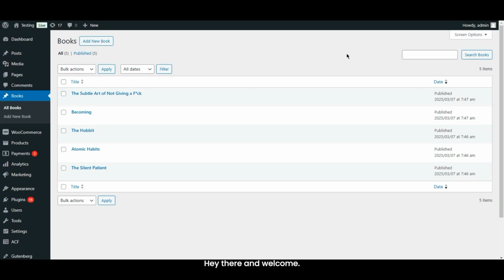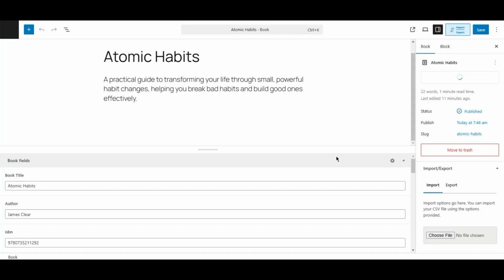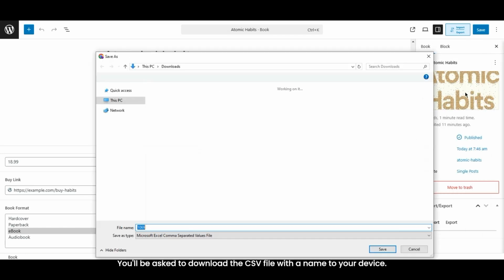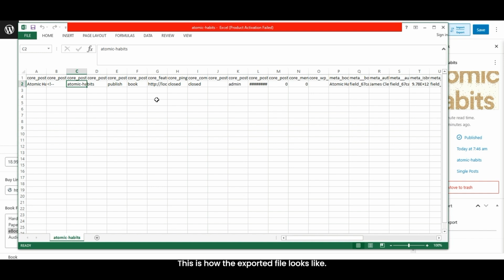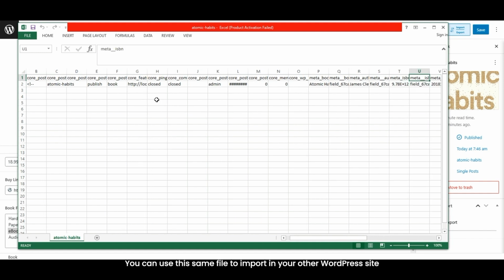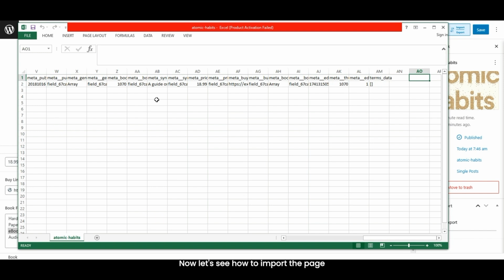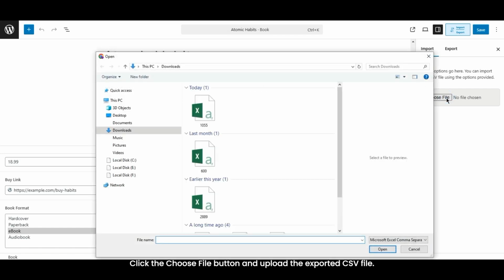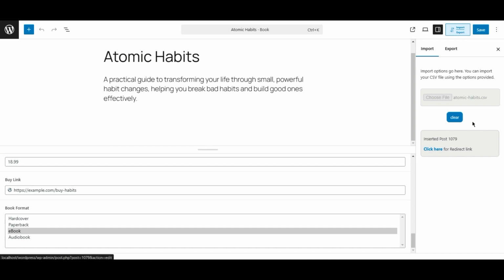Export & Import a Custom Post Directly in Gutenberg (Edit/Create View) | WP Ultimate CSV Importer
Learn how to seamlessly export and import a single custom post (like ACF-powered ""Books"") directly within the Gutenberg editor using WP Ultimate CSV Importer — all from the edit or create screen. No need to leave the post view or visit a separate plugin page!

🎯 What You’ll Learn in This Tutorial:
In this video, we demonstrate how to manage individual custom post content across WordPress sites using the Gutenberg editor. Whether you’re working with staging/live environments or simply backing up specific posts, this feature is a game-changer.

✅ Export a single post to CSV from the Gutenberg edit screen
✅ Maintain custom fields created with ACF (Advanced Custom Fields)
✅ Import the same CSV to another site (or restore it), directly from edit/create post view
✅ No plugin menu navigation required — perfect for quick workflows

This is ideal for WordPress developers, website admins, content creators, and agency teams who manage structured content or frequent migrations.

📽️ Video Chapters
00:00 Introduction
00:45 Exporting the Custom Post to CSV
01:30 Understanding Exported File Structure
02:10 Importing the Post via CSV
03:20 Verifying the Import Result

✔️ Explore the full WP Ultimate CSV Importer playlist on our channel

📣 Try WP Ultimate CSV Importer Pro Today
Take control of your content migration and custom post management.